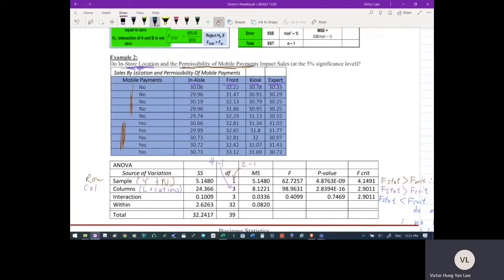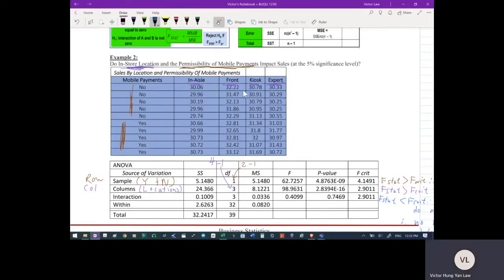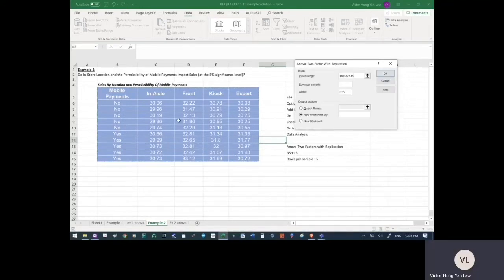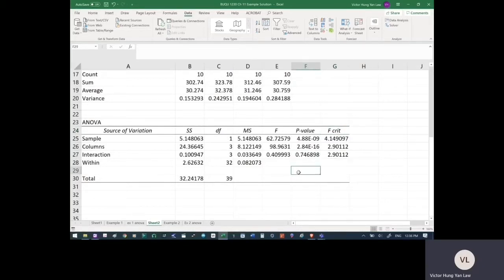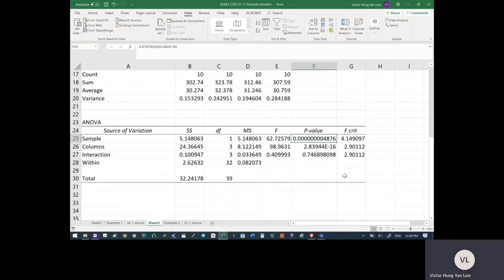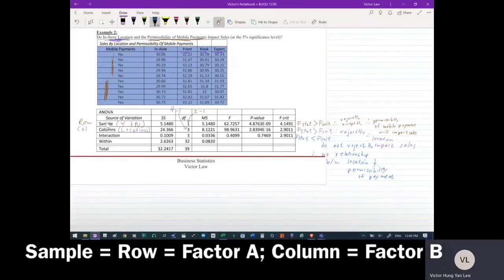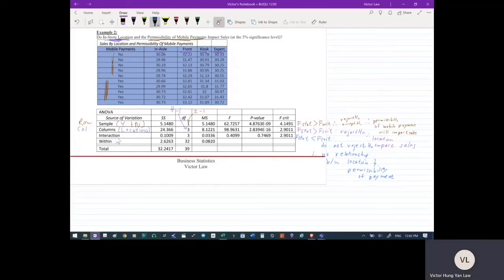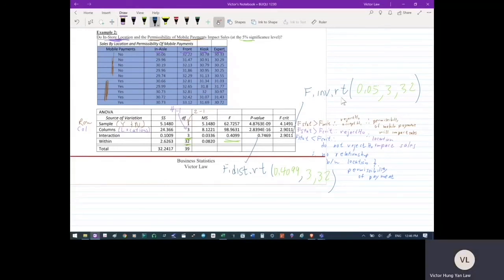Analysis of Variance 004